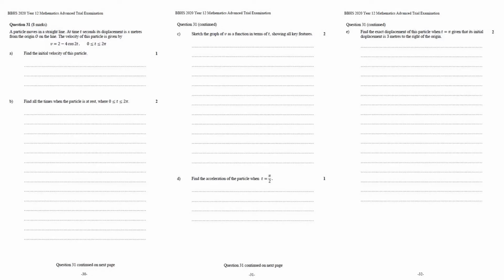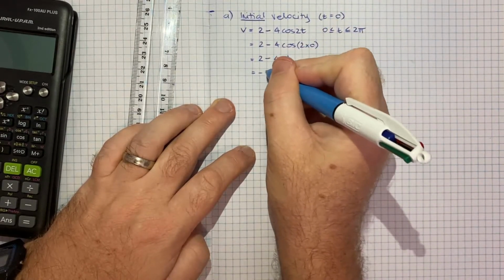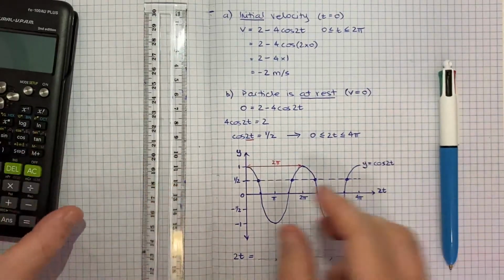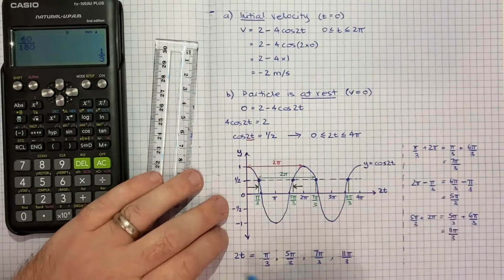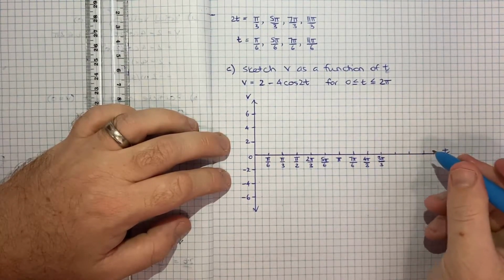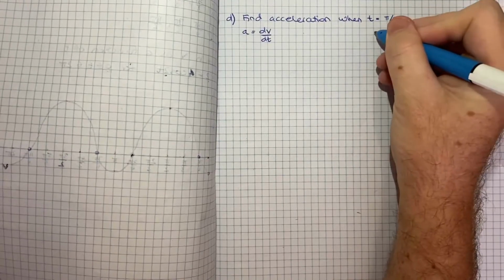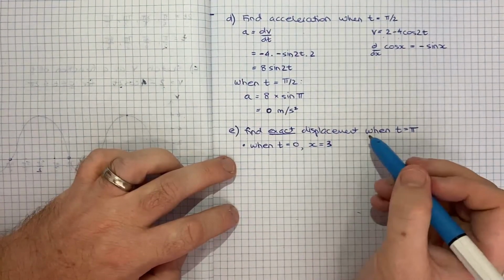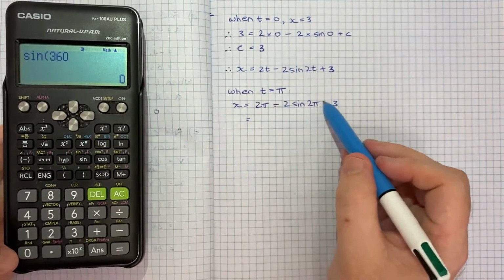How to answer Q31 of the 2020 Blacktown Boys Mathematics Advanced trial exam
This is question 31 of the 2020 Blacktown Boys trial exam for Advanced, which is about applications of calculus.

Chapters
00:00 Introduction
01:52 Part a)
03:08 Part b)
14:20 Part c)
20:49 Part d)
24:06 Part e)
30:20 Conclusion